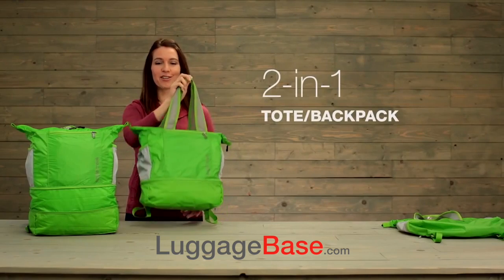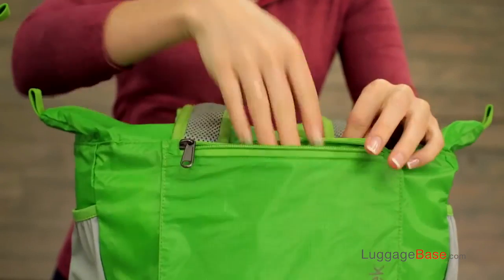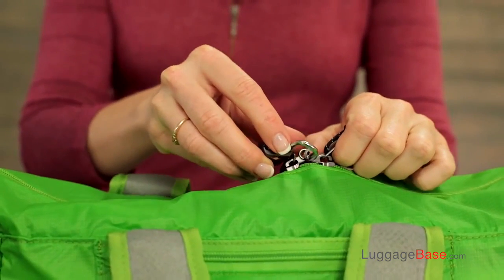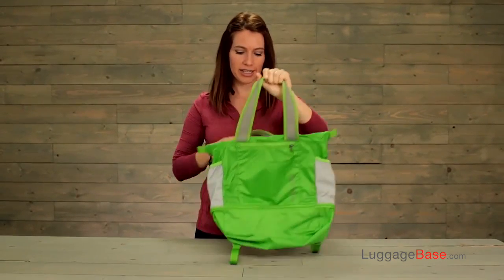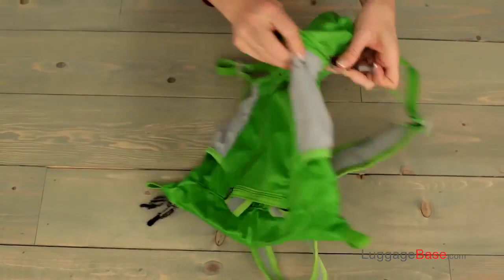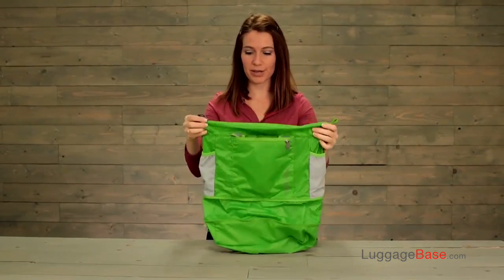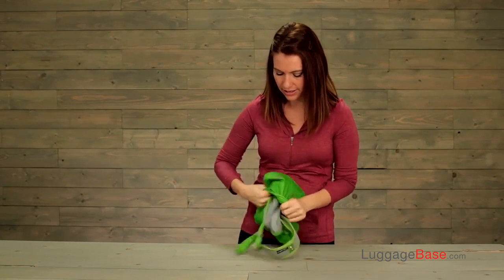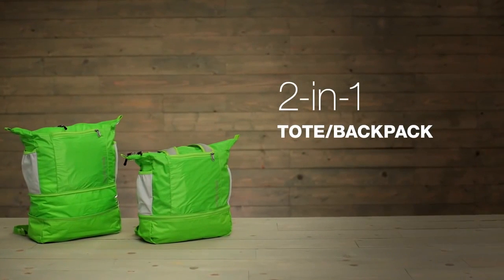Eagle Creek 2-in-1 Tote/Backpack - LuggageBase